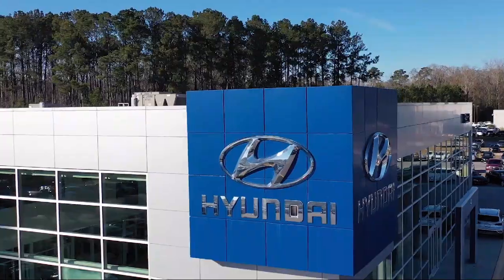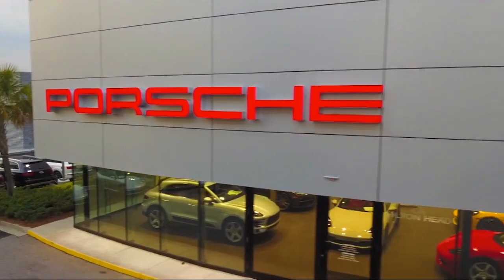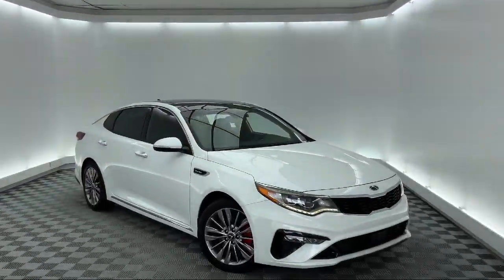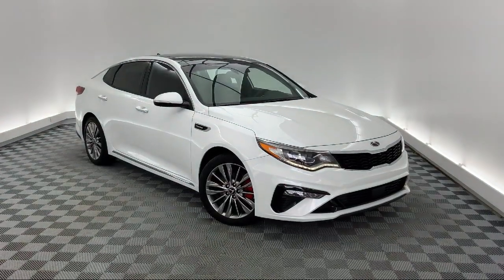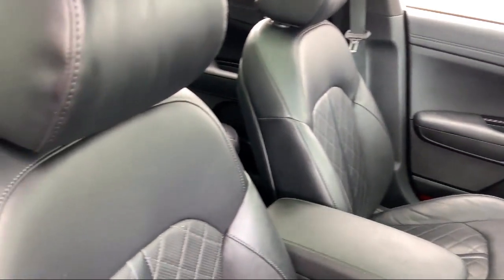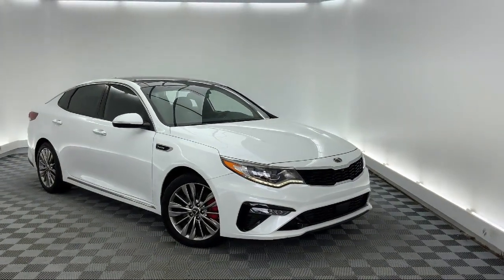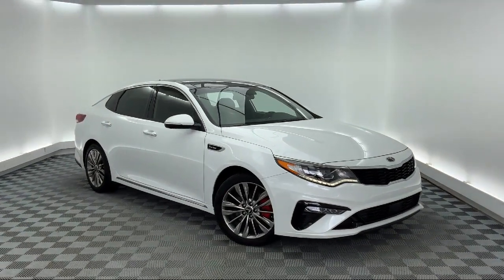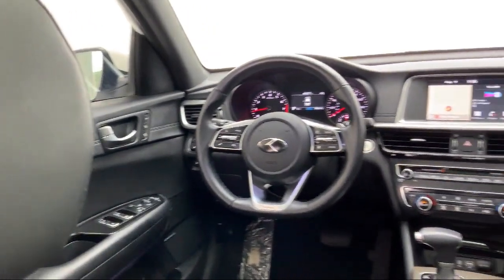2019 Kia Optima SX Sedan Savannah Hilton Head Beaufort Bluffton Pooler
2019 Kia Optima SX Sedan Stock Number: AT326098 Vin:5XXGV4L28KG326098.